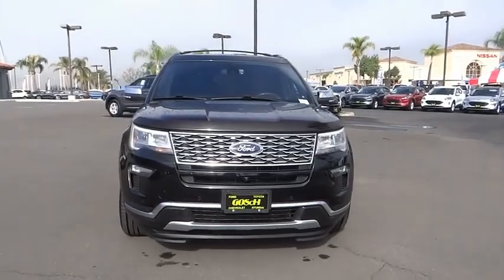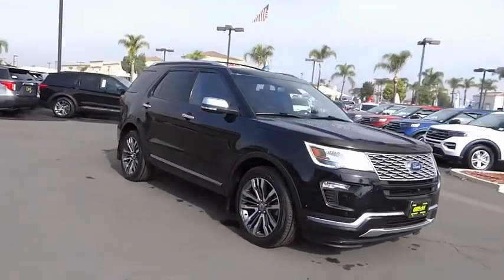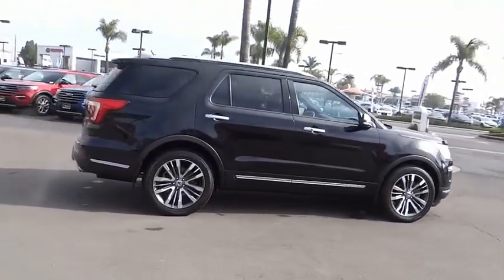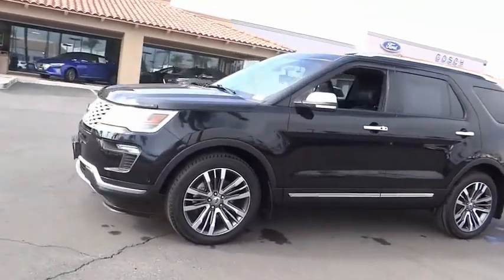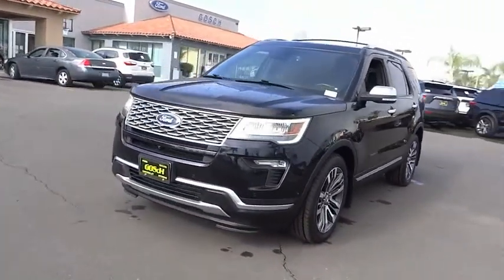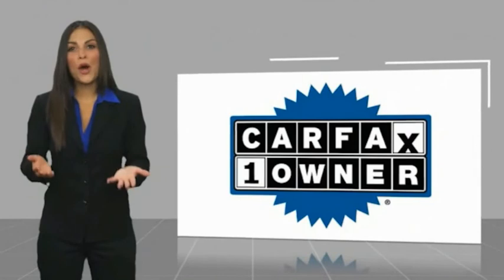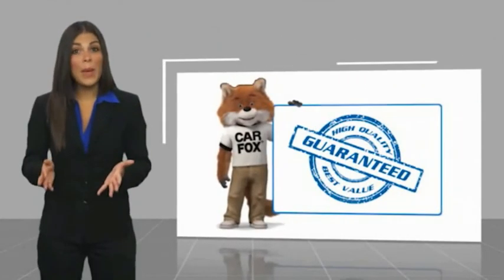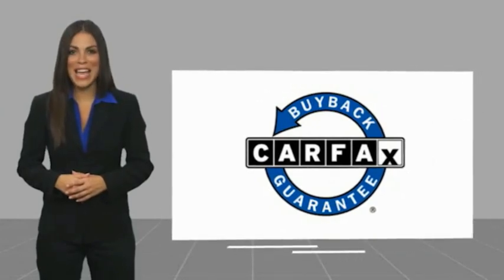2018 Ford Explorer HEMET BEAUMONT MENIFEE PERRIS LAKE ELSINORE MURRIETA 222594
2018 Ford Explorer Platinum 4WD

GOSCH FORD HEMET PROUDLY SERVING HEMET, BEAUMONT, MENIFEE, PERRIS, LAKE ELSINORE, MURRIETA, AND SURROUNDING SOUTHERN CALIFORNIA LOCATIONS. THIS BLACK 2018 Ford EXPLORER IS EQUIPPED WITH A 3.5L V6, AUTOMATIC TRANSMISSION, AND RECEIVES AN ESTIMATED 16 City/22 Hwy MPG. GOSCH FORD HEMET 150 CARRIAGE CIRCLE HEMET CA 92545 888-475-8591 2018 Ford EXPLORER Platinum 4WD CARFAX One-Owner. Clean CARFAX. Shadow Black 2018 Ford Explorer Platinum 4WD 6-Speed Automatic with Select-Shift 3.5L V6 AppLink/Apple CarPlay and Android Auto, Automatic temperature control, Equipment Group 600A, Exterior Parking Camera Rear, Front dual zone A/C, Navigation System, Power Liftgate, Power moonroof, Steering wheel mounted audio controls, SYNC 3 Communications & Entertainment System, Telescoping steering wheel, Tilt steering wheel, Wheels: 20 Bright Machined Face Aluminum. Please Call GOScH Ford for more information. Awards: * 2018 KBB.com 10 Most Awarded Brands * 2018 KBB.com Brand Image Awards Welcome to Gosch Ford! Located in Hemet, CA, Gosch Ford is proud to be one of the premier dealerships in the area. From the moment you walk into our showroom, you'll know our commitment to Customer Service is second to none. We strive to make your experience with Gosch Ford a good one ?? for the life of your vehicle. Whether you need to Purchase, Finance, or Service a New or Pre-Owned Ford, you ??ve come to the right place. Stock #: 8-222594 | VIN: 1FM5K8HT5JGA81062 | 2018 Ford Explorer Platinum 4WD HEATED STEERING WHEEL POWER PASSENGER SEAT Gosch Ford Hemet